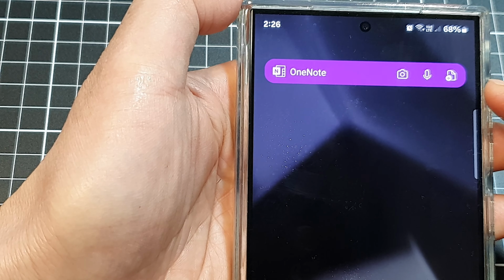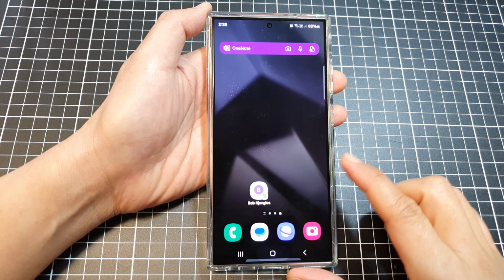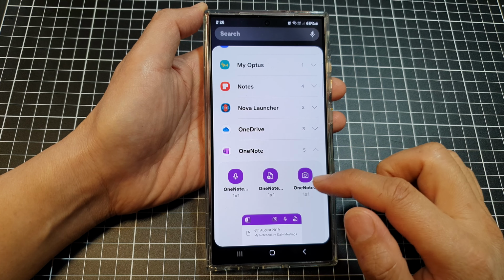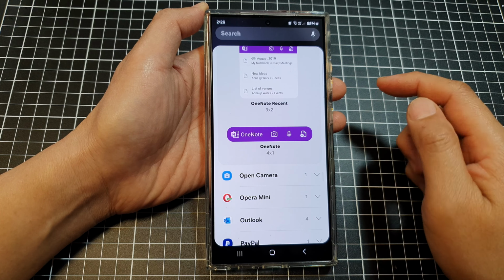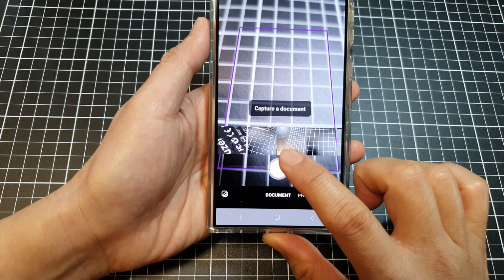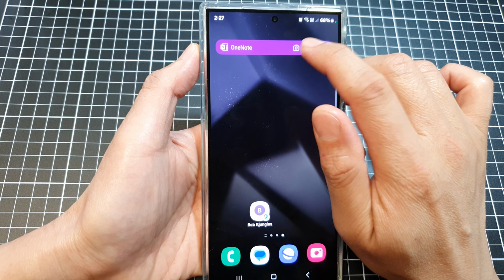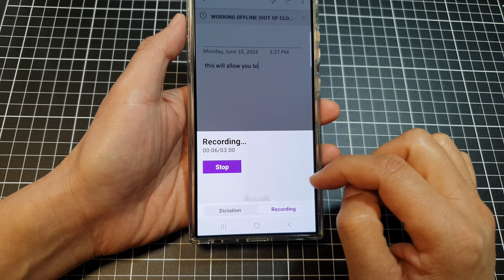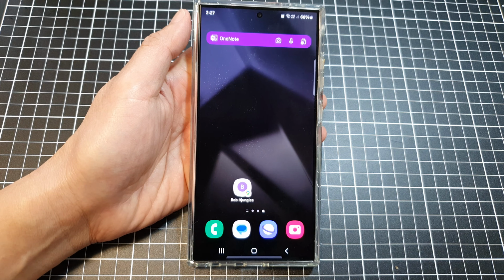Galaxy S24/S24+/Ultra: How to Add The OneNote Toolbar Widget to the Home Screen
In this video, I will show you how to add the OneNote toolbar widget to the home screen on the Galaxy S24/S24+/S24 Ultra.

One you have added this widget to the home screen, you have instant access to OneNote's essential features. You can effortlessly create new notes, record audio, capture images, or sketch ideas without even opening the app.